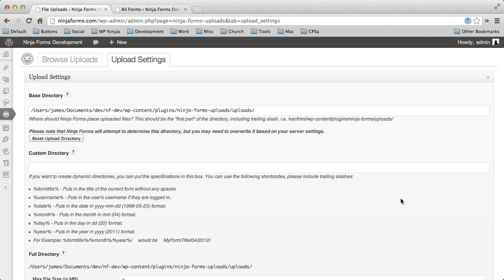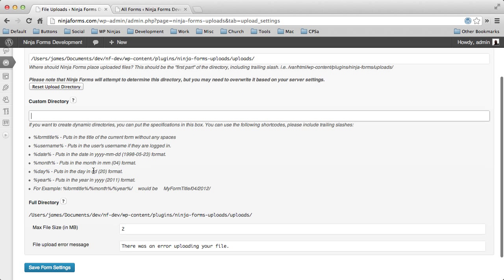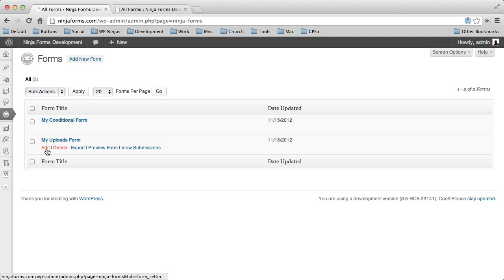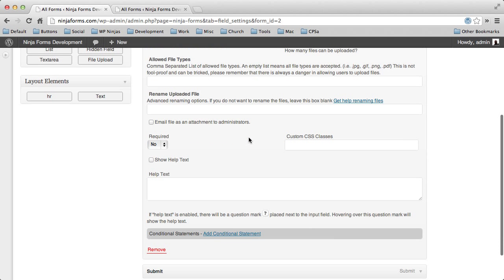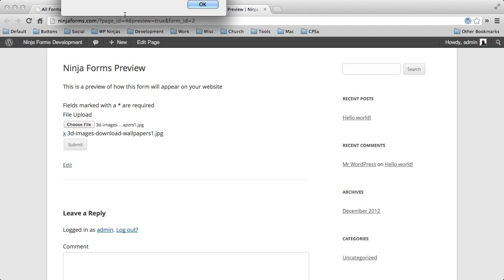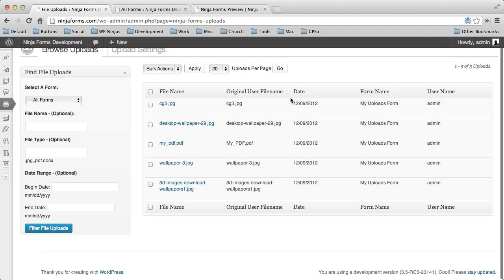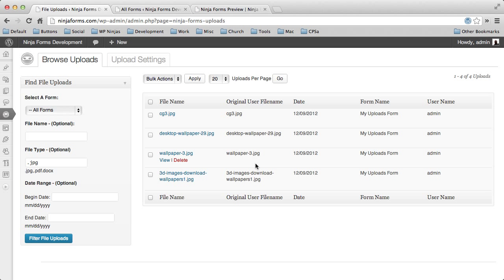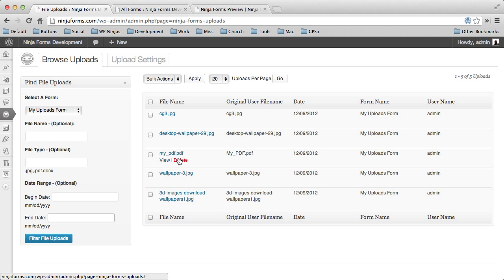Ninja Forms - File Uploads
With Ninja Forms 2.0 comes major enhancements to the file upload feature.